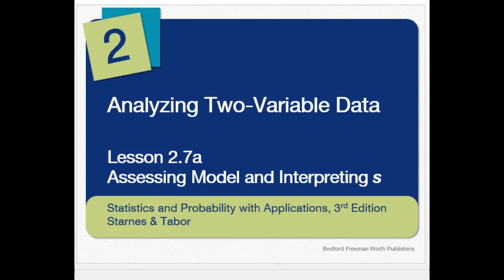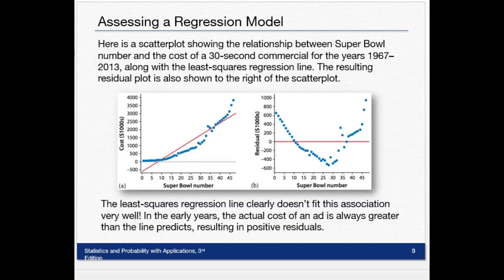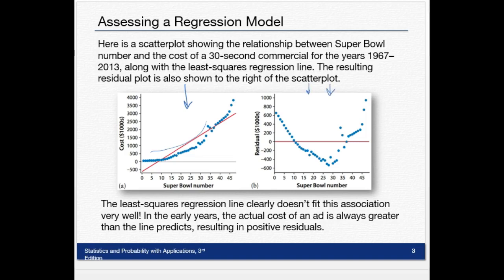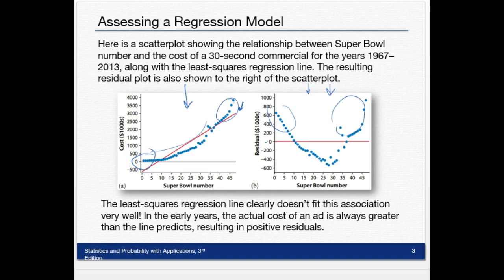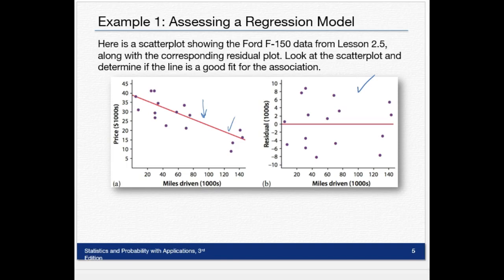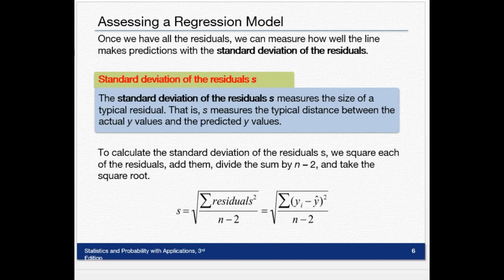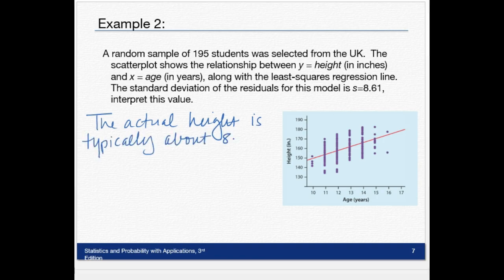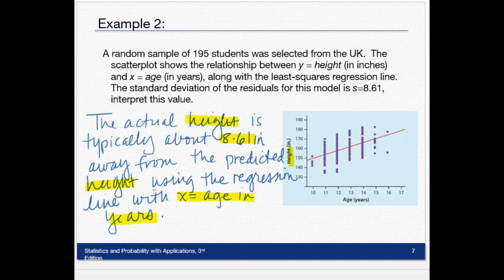2.7a Assessing a Model and Interpreting s.